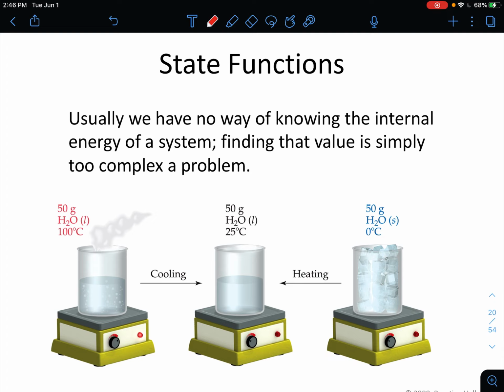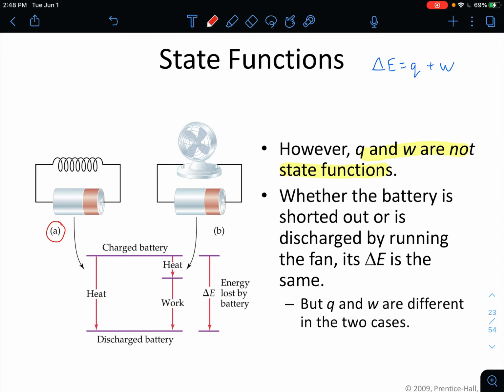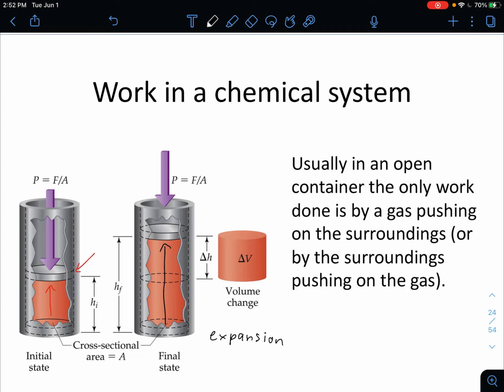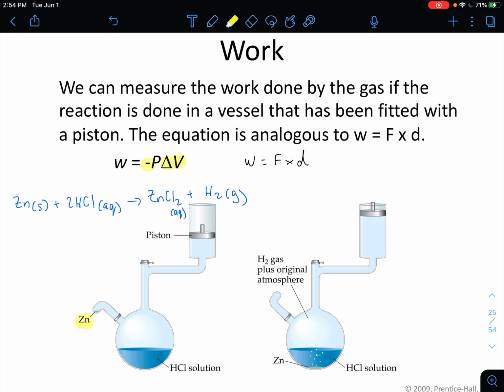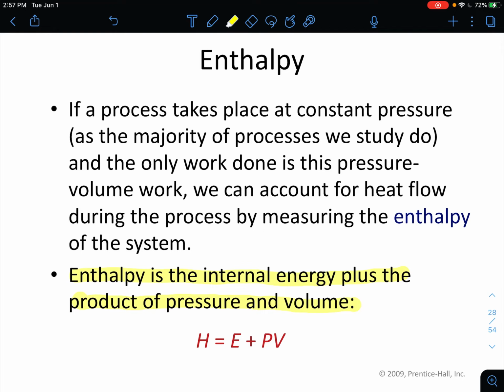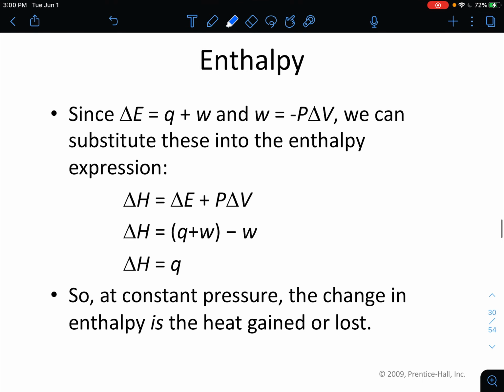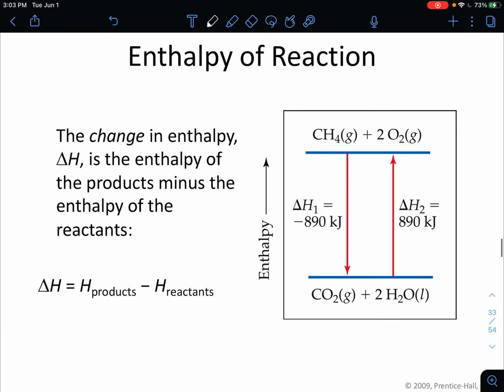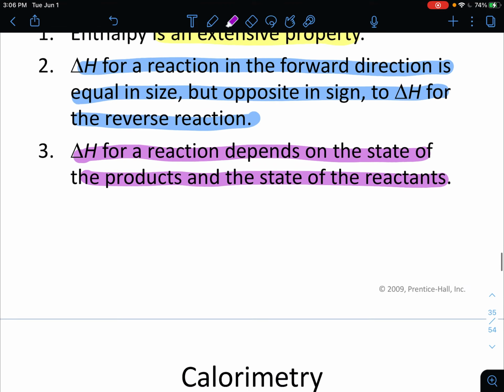Chem 1311 Video 12: Chapter 5 - Enthalpy and State Functions